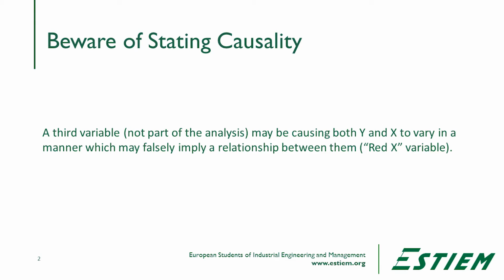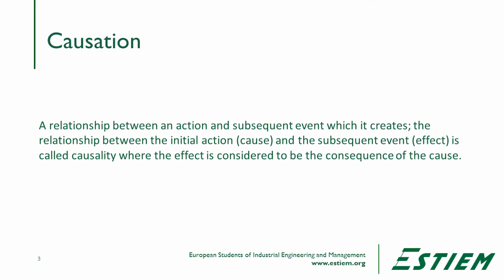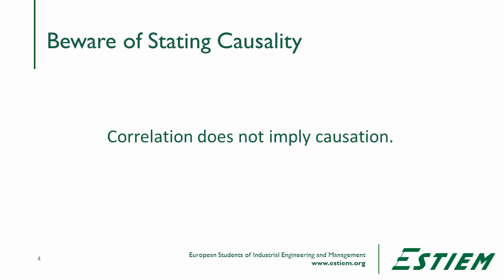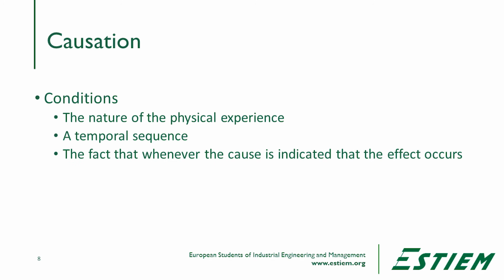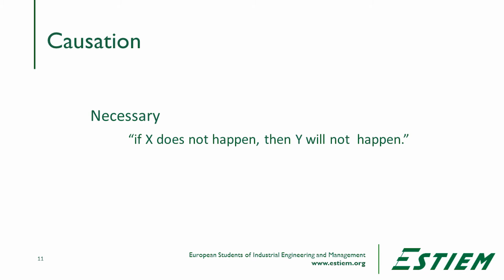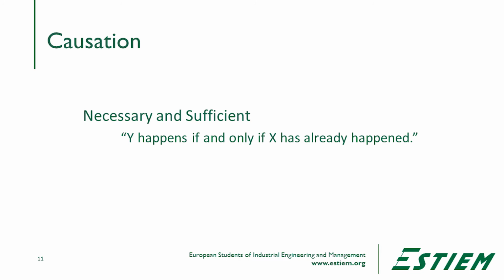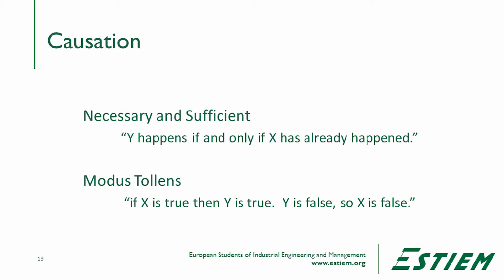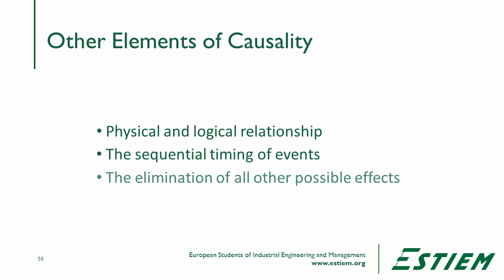Video 60 - Assessing Improvement Options - ESTIEM LSS Course